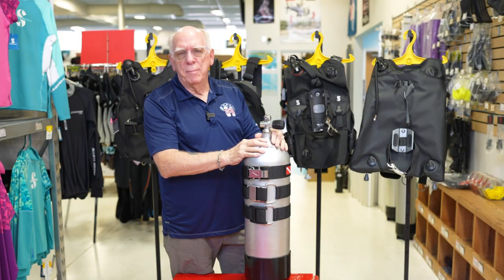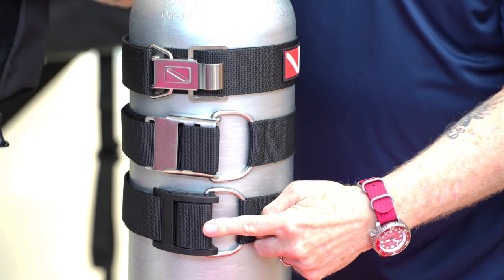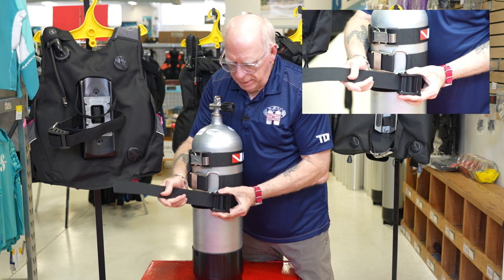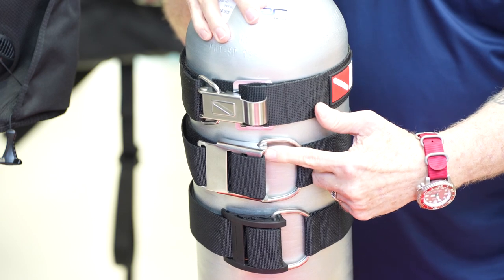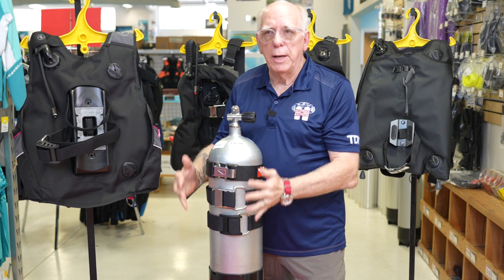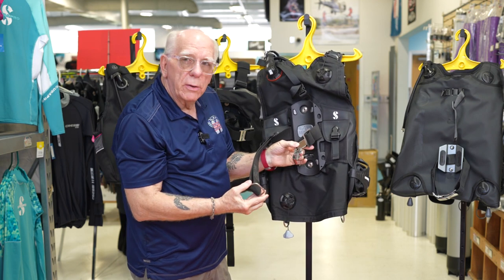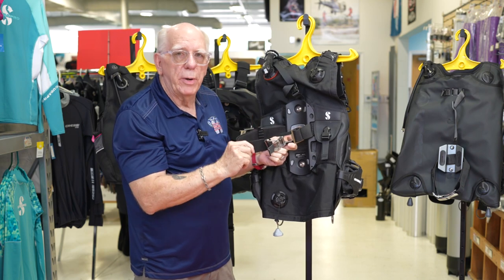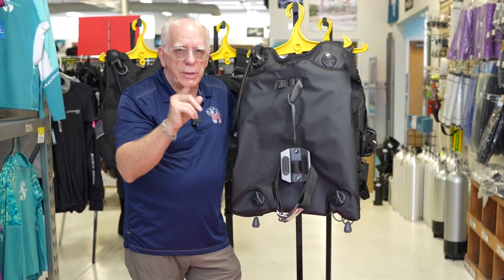2022 What about Scuba Tank Straps Cam Bands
Do you ever get frustrated trying to adjust your Scuba tank strap or cam band.  Bob walks you through the easy way to make mounting your BCD quick and easy.  Have you ever used Quick Disconnect tanks straps ?